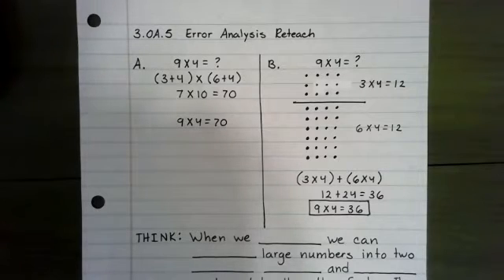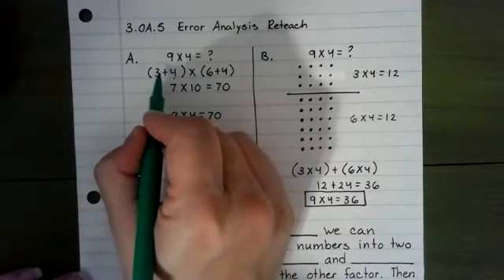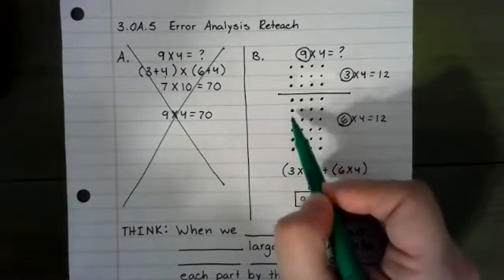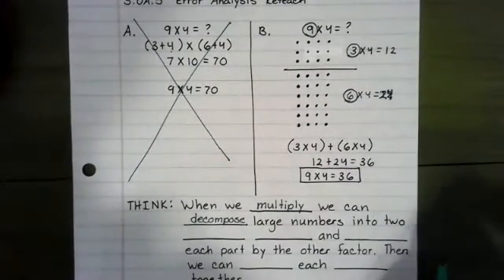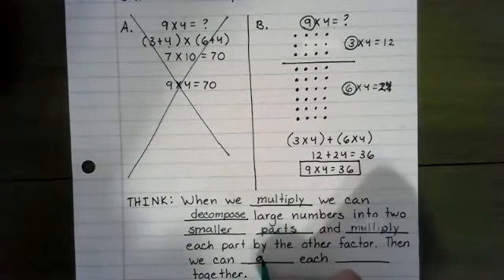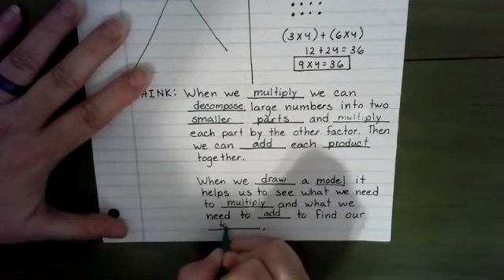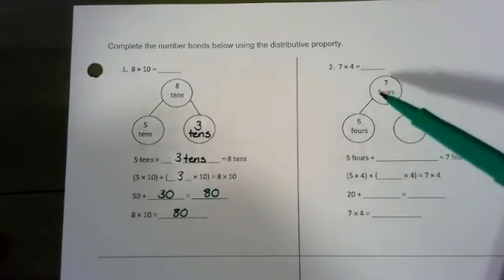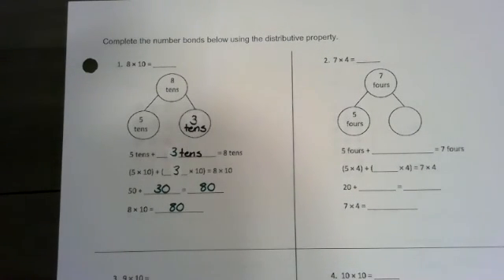3 OA 5 Introduction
Introduction to an Error Analysis Reteach lesson on Distributive Property